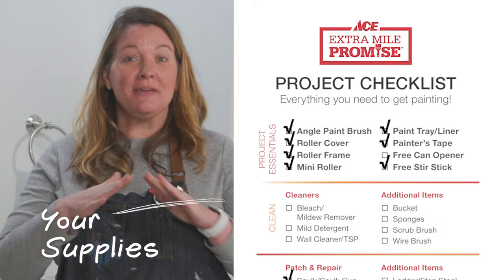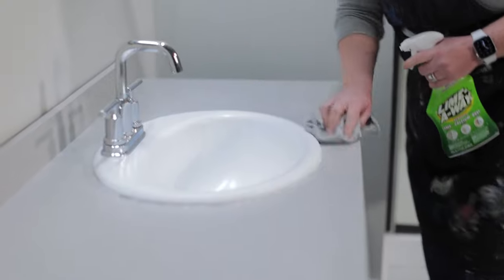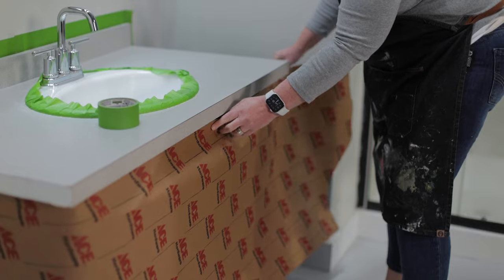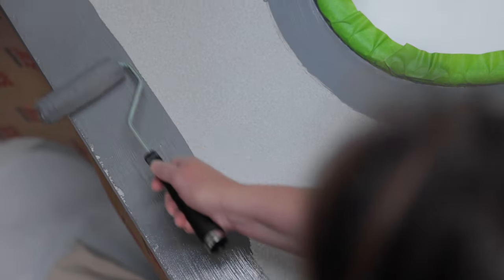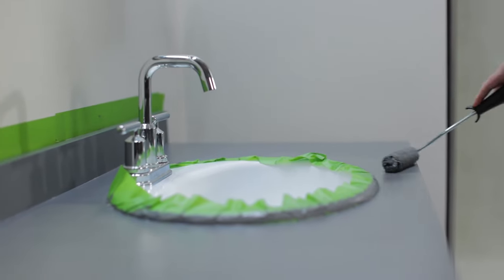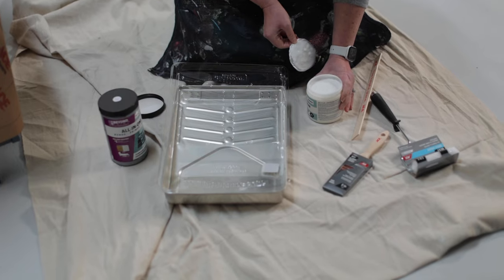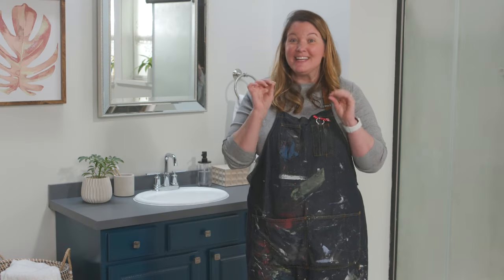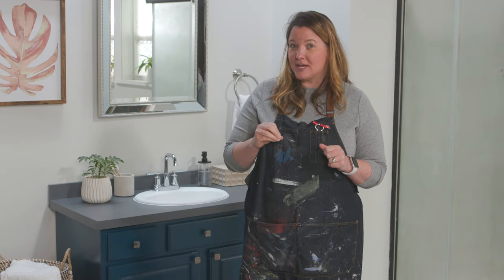How To Paint A Bathroom Countertop - Ace Hardware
Watch as Annie, Ace's Paint Expert, shows you how to paint your bathroom countertop. See the paint that gets it done with no priming or sanding required.